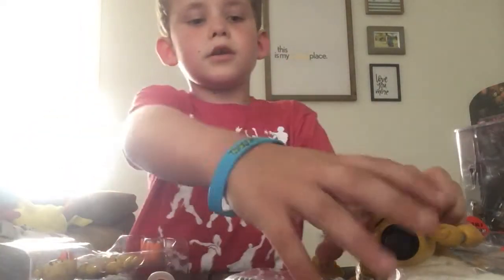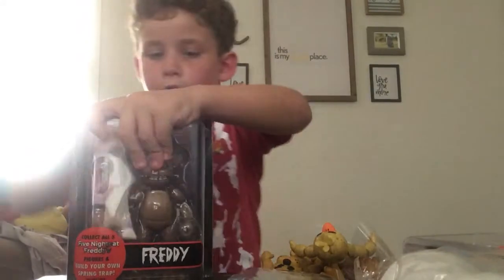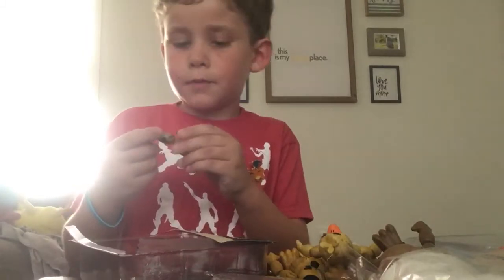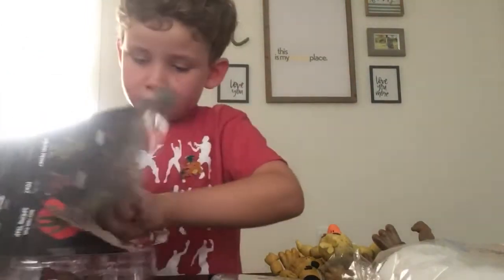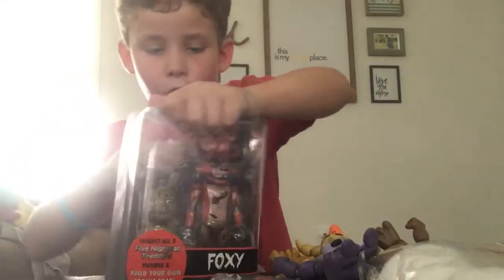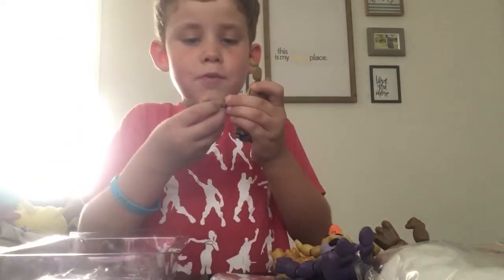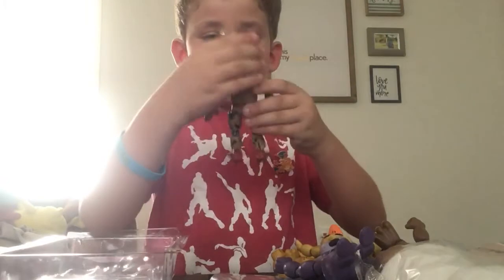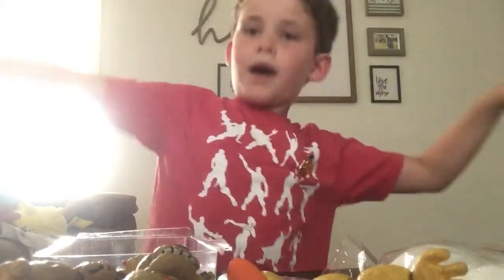Unboxing the rest of the fnaf figures